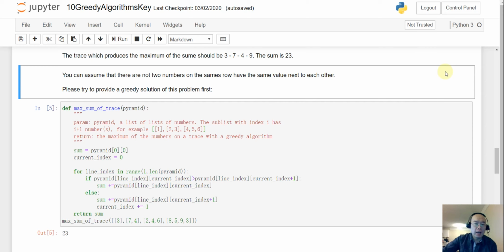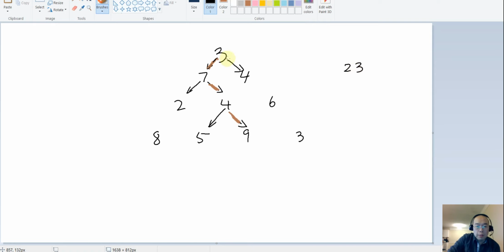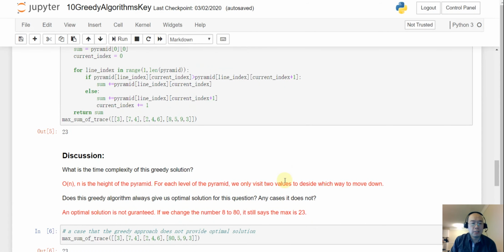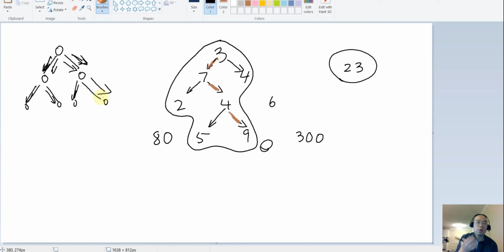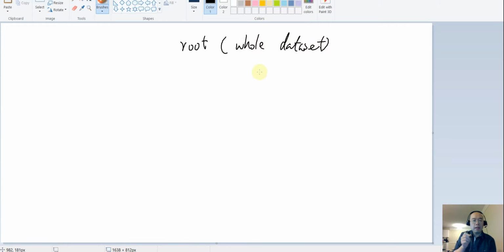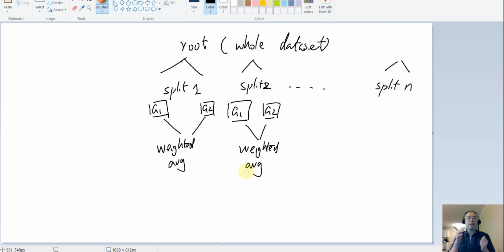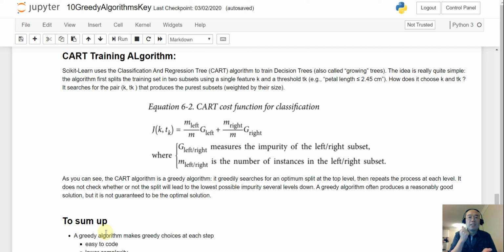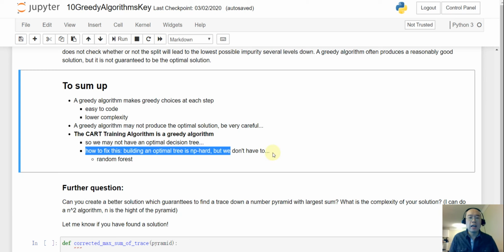10-2 CART as a Greedy Algorithm